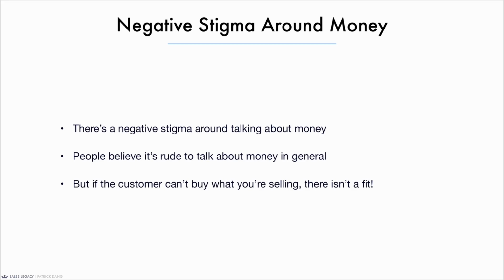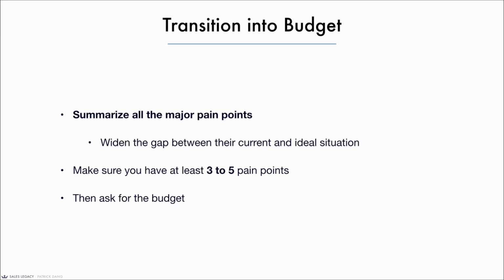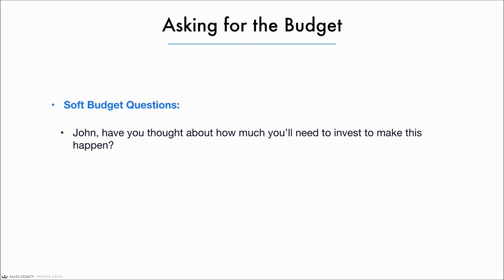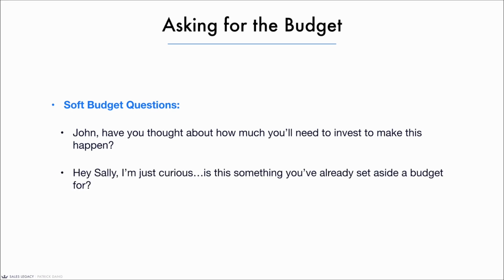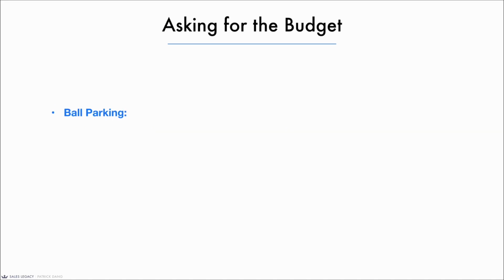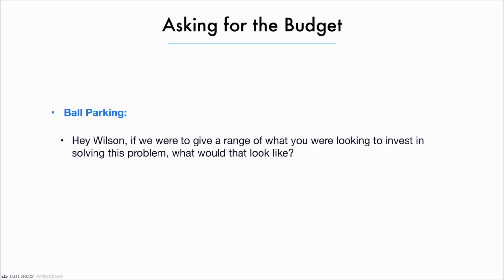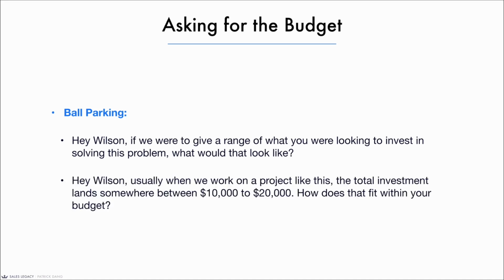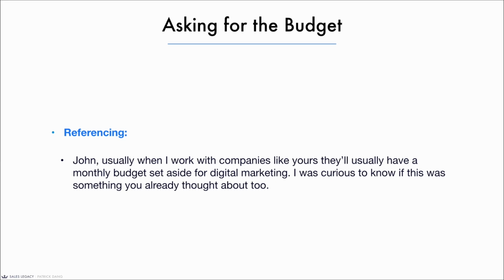8 1 Budget